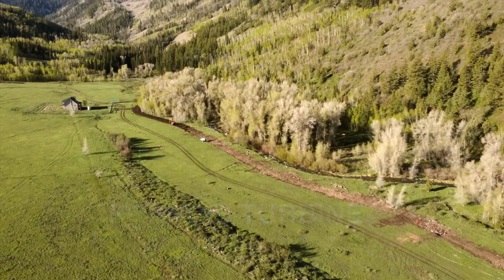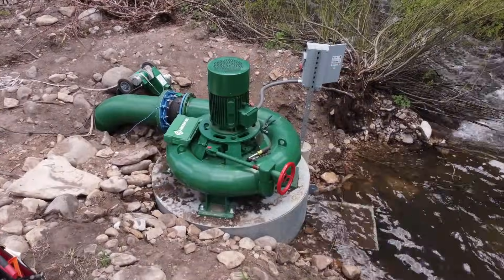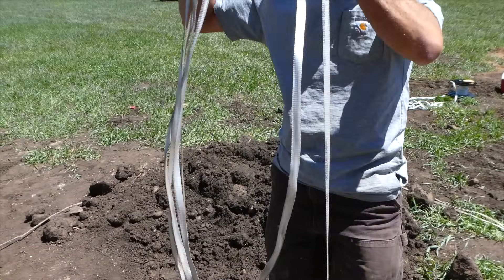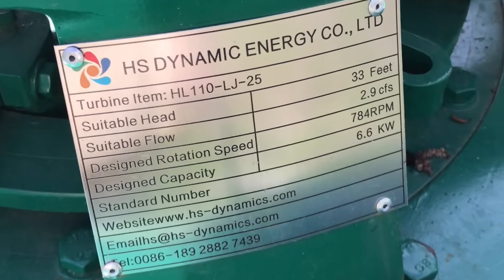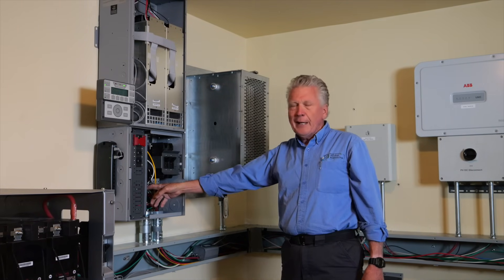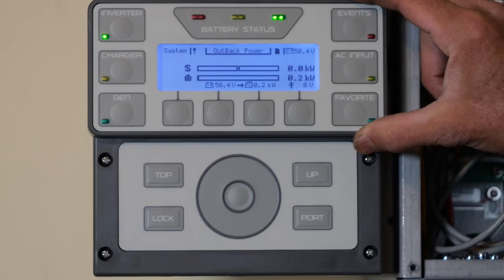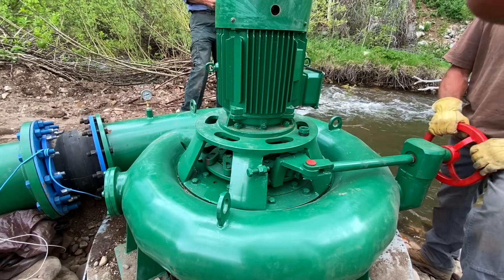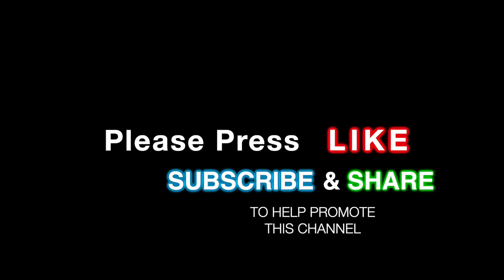MicroHydro Francis Turbine Part 2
This is the third video of a new series examining other Hydro Power systems separate from the MrHydrohead system on the  @MrHydrohead  channel.

Part 21   youtu.be/zcV6LkmtYIk
Part 20-3 youtu.be/3lVijqzEA9k
Part 20-2 youtu.be/GI_i8KOzfdc
Part 20-1 youtu.be/61lZn1sUkzE